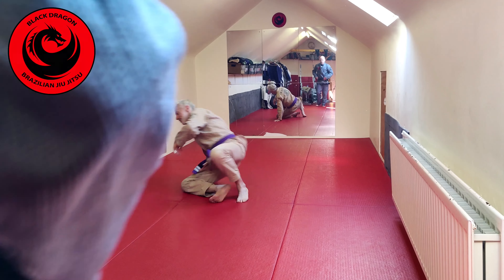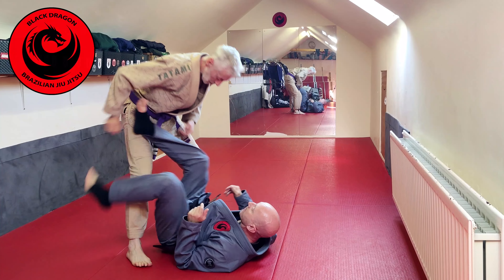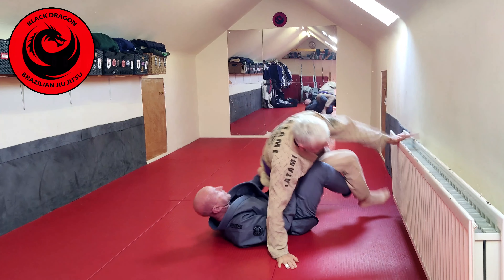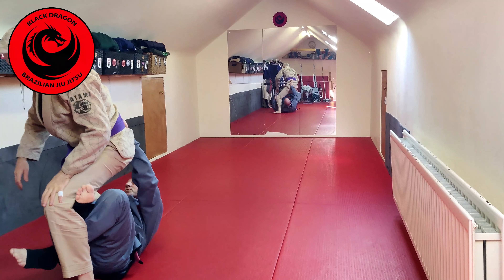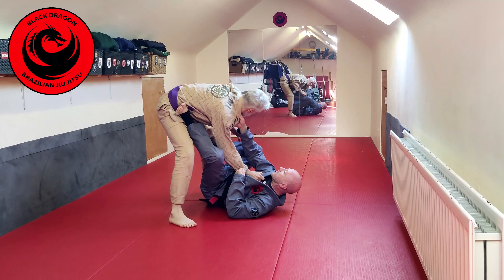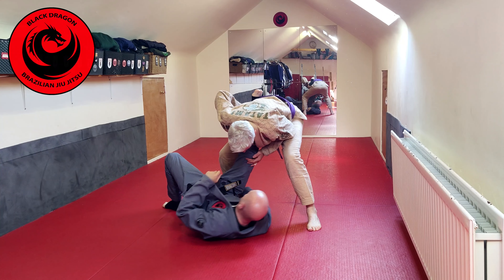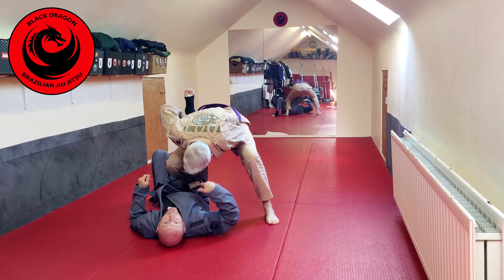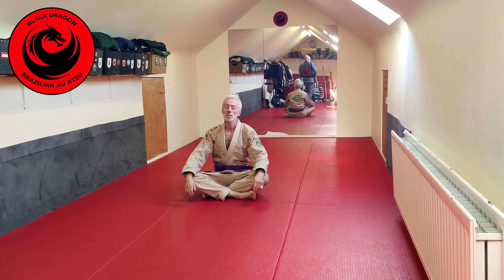John Danaher`s - Guard Retention - Leg Drag Pass Guard Retention - Part 2 - (week 15)